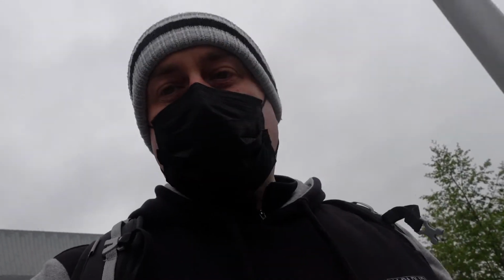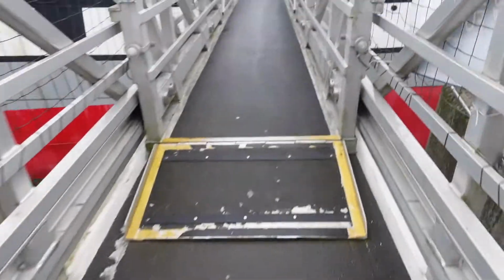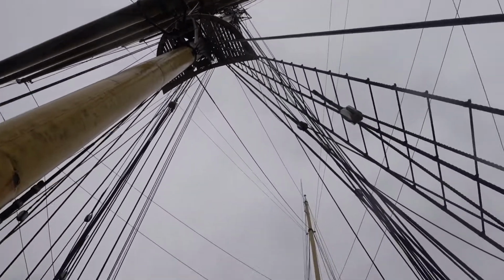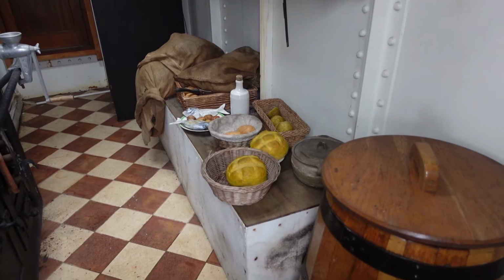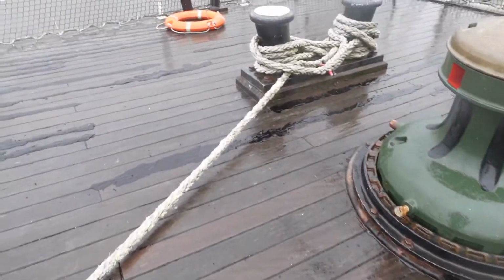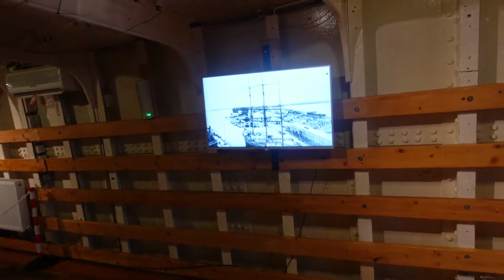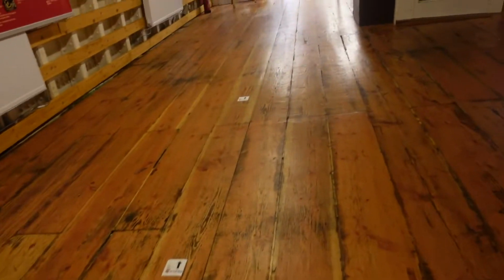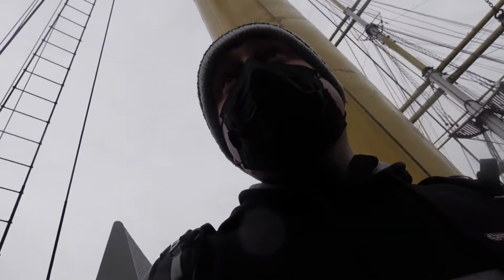First Time on The Tall Ship Glenlee in Glasgow Scotland | May 2021 | MacBlogs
Have you been on The Tall Ship Glenlee in Glasgow Scotland, next to the Riverside Museum? This amazing ship is FREE to visit and walk around. Learn all about the Glenlee Ship and its history over the years, from when it was in use, through to its restoration.

4. TikTok - MacBlog